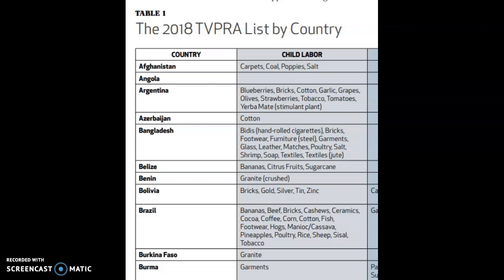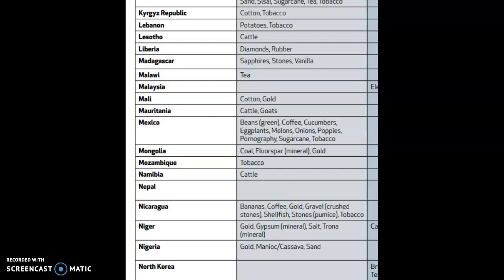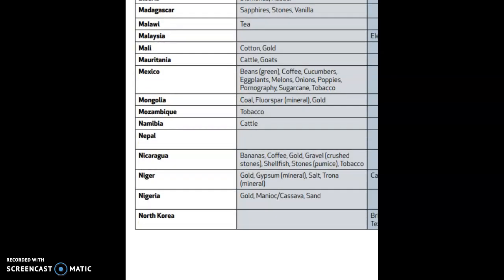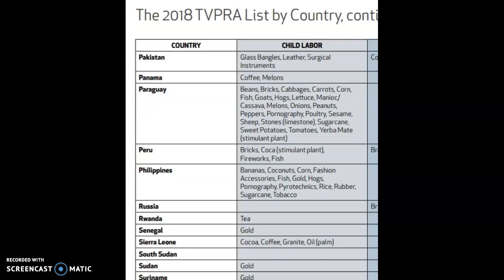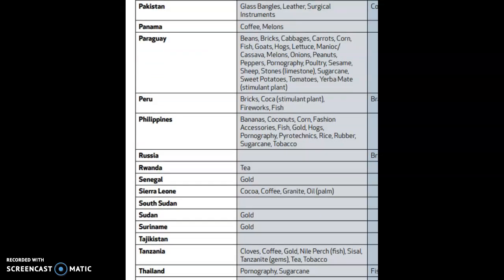Countries that use Child Labor